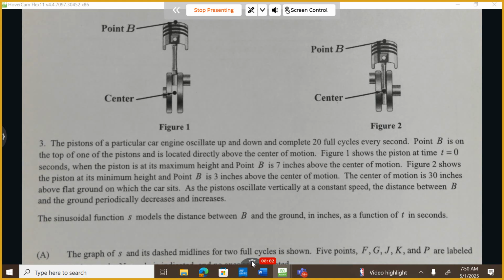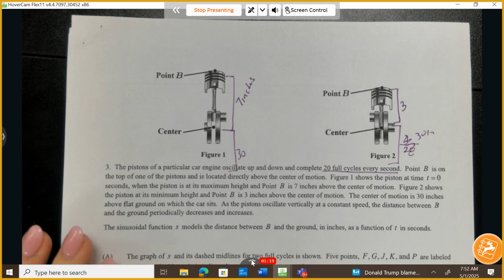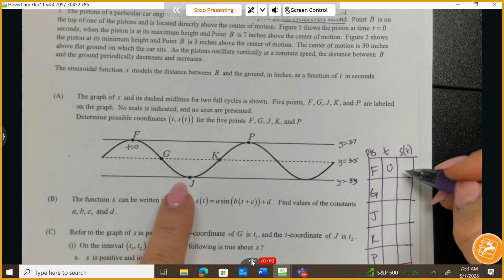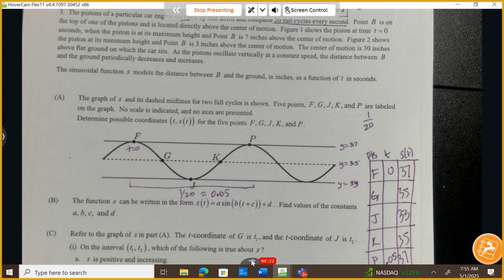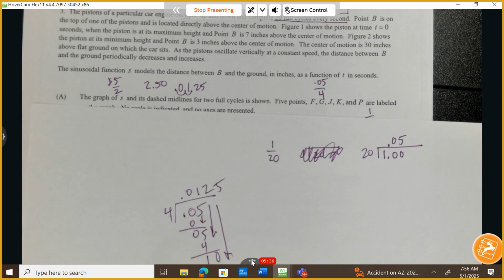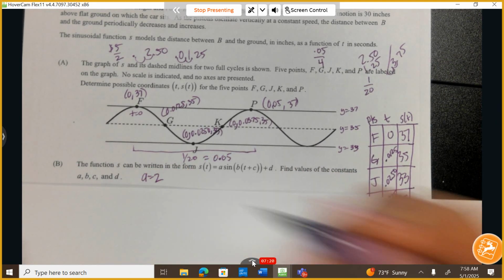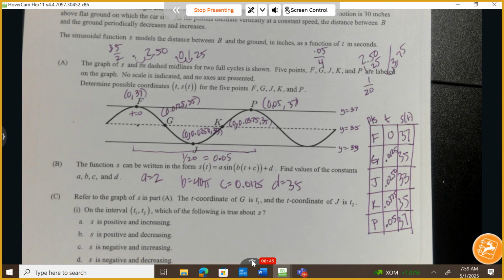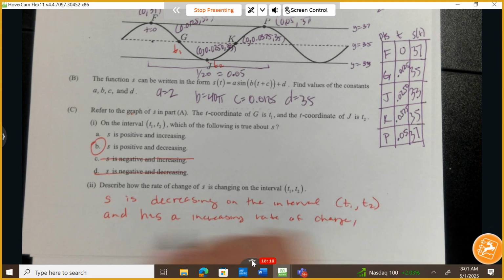FRQ 3 Mock Test B